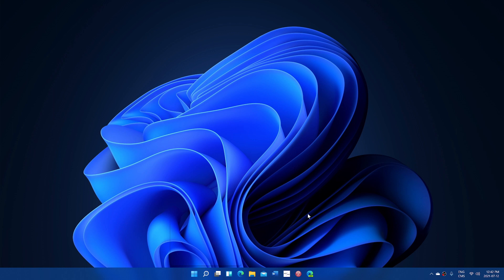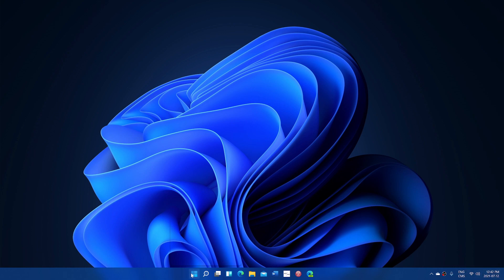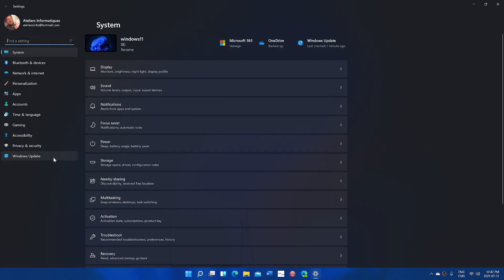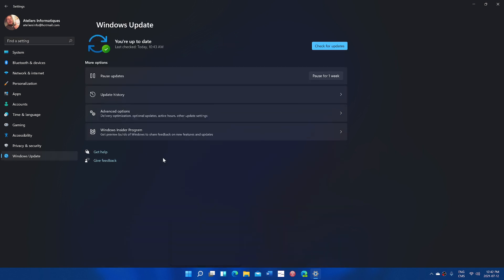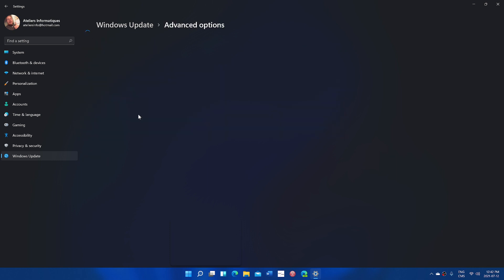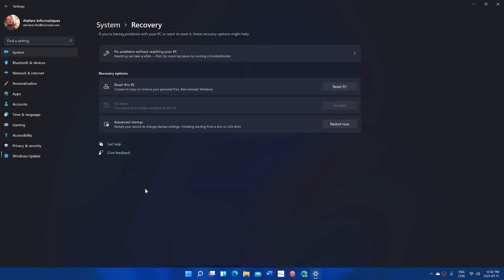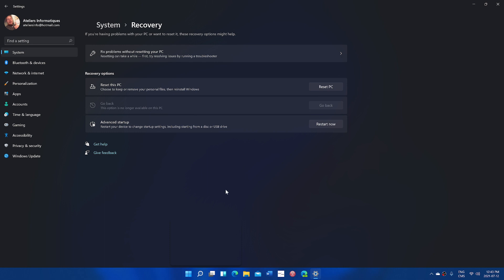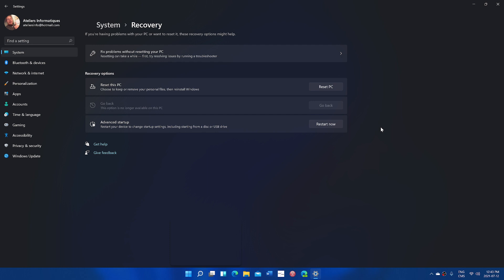Windows 11 will give you 10 days to roll back to Windows 10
10 days to test before you can't roll back.  both for DEV channel test and for the official version when released